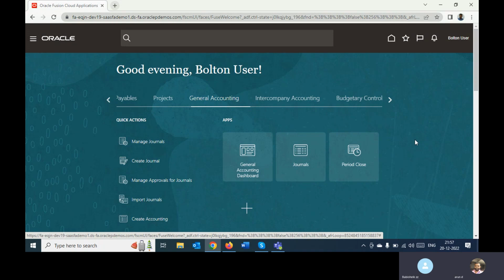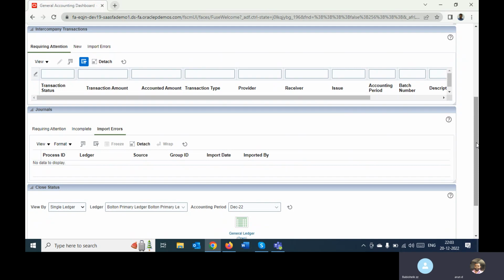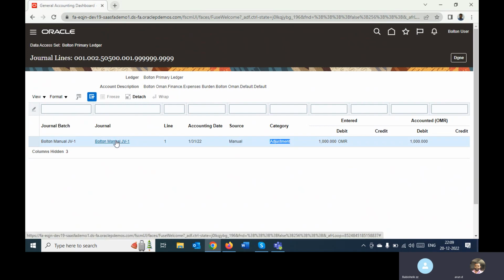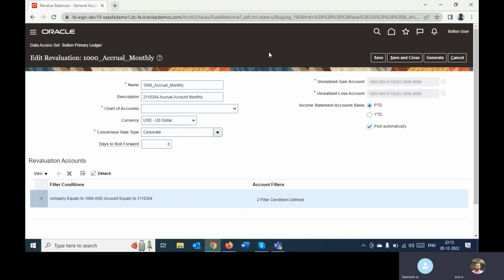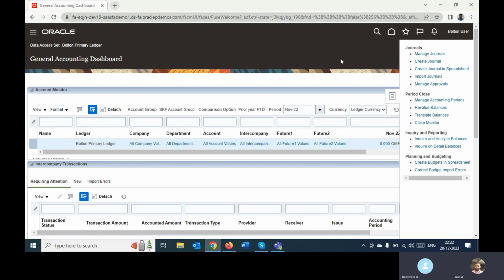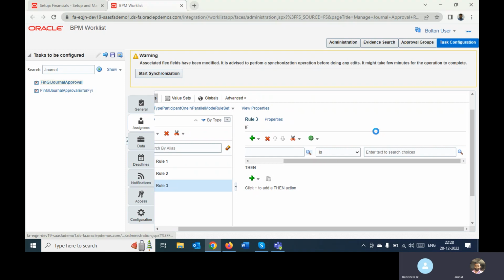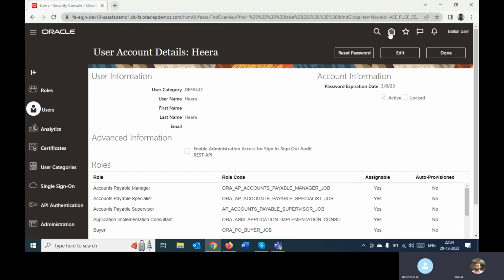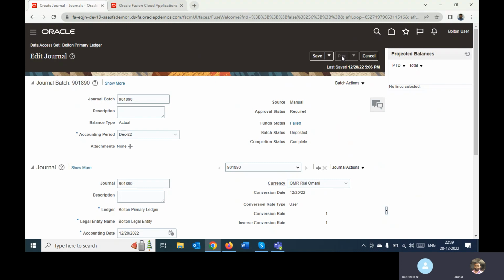Oracle Financials - Fusion GL9 - Create Account group, Account Analysis